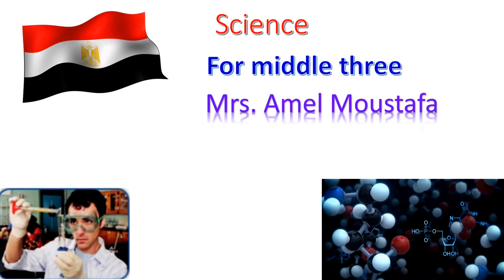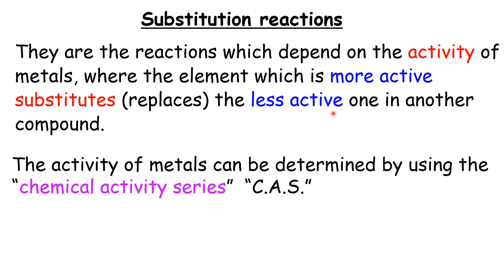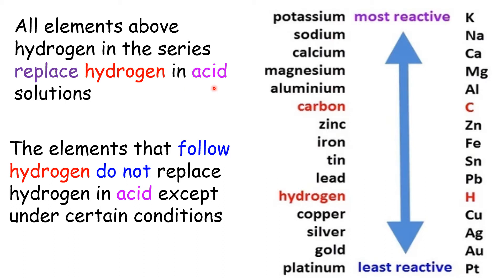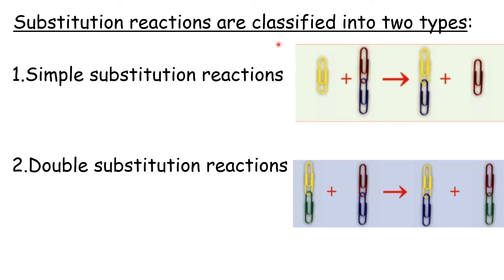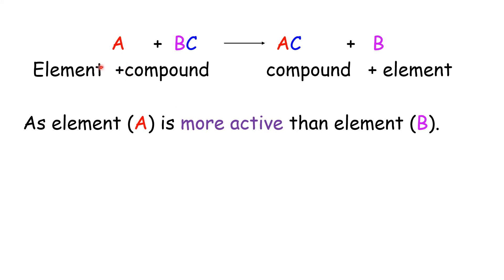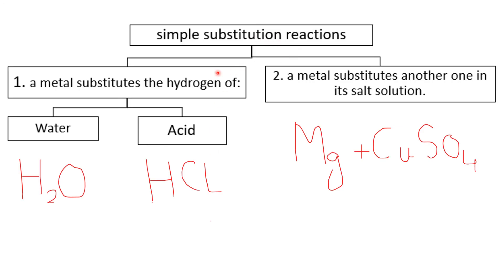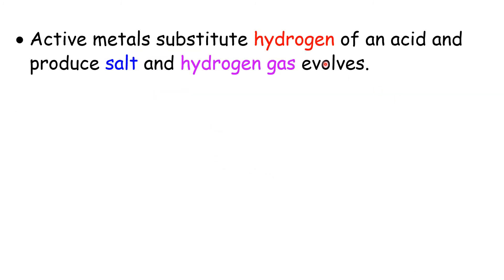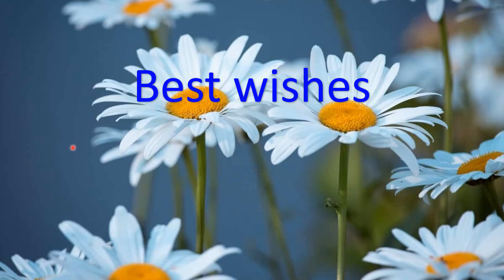Science for middle three second term unit one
substitution reactions:
They are the reactions which depend on the activity of metals, where the element which is more active substitutes (replaces) the less active one in another compound.
The activity of metals can be determined by using the “chemical activity series”